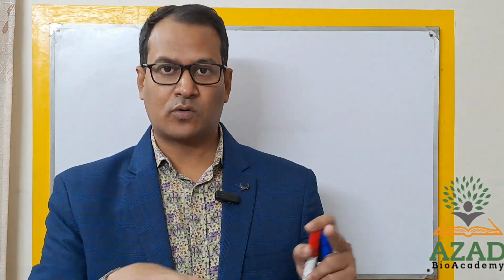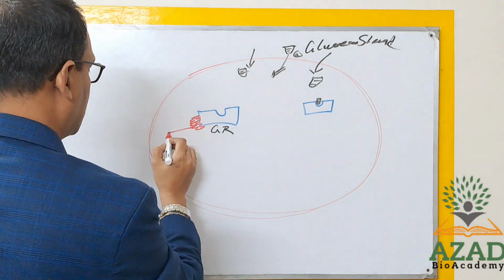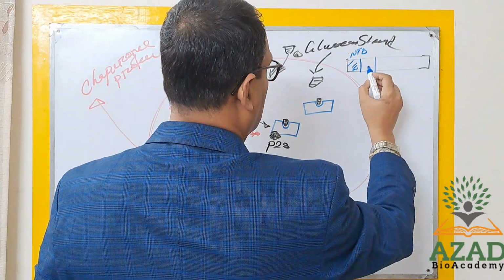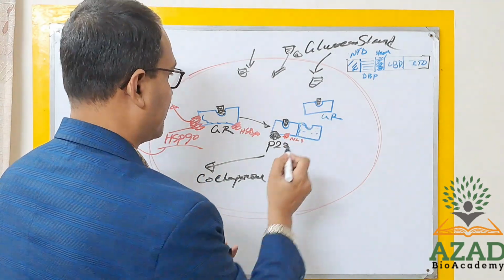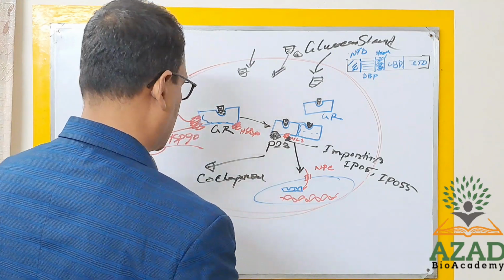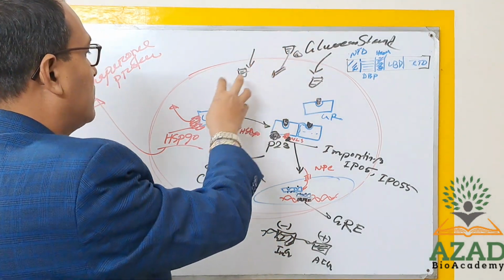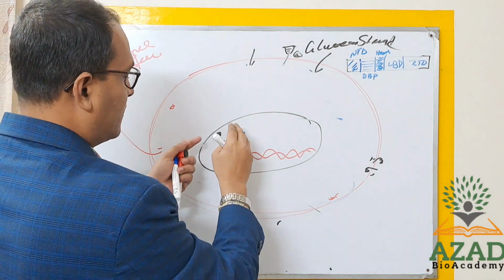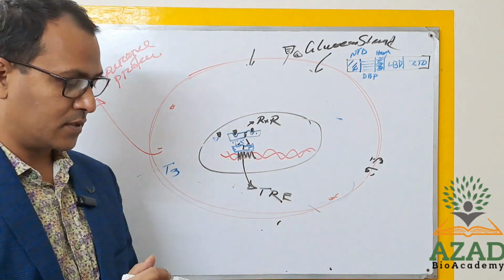NUCLEAR RECEPTOR & CYTOPLASMIC RECEPTOR @ INTRACELLULAR RECEPTOR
Receptor Type